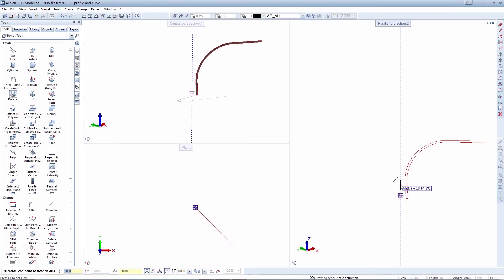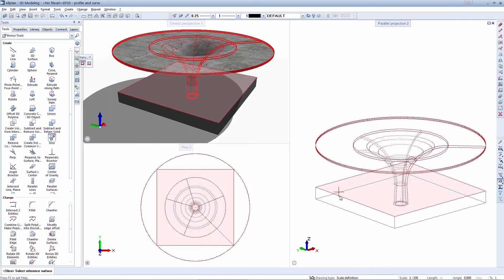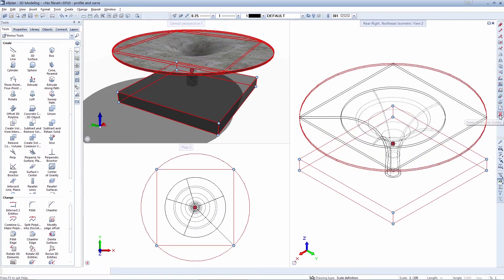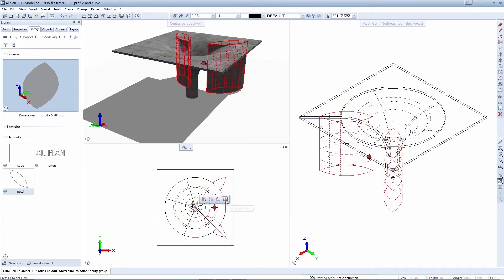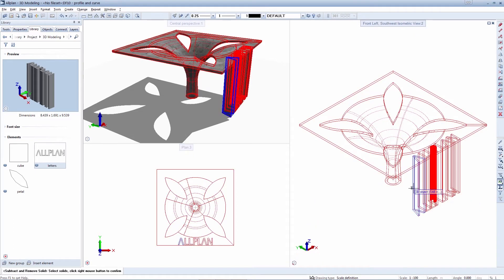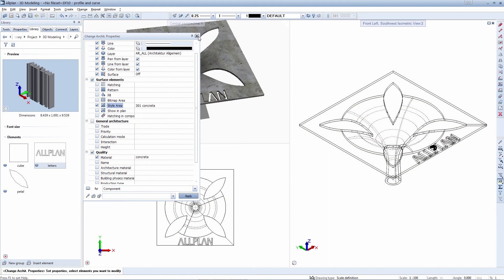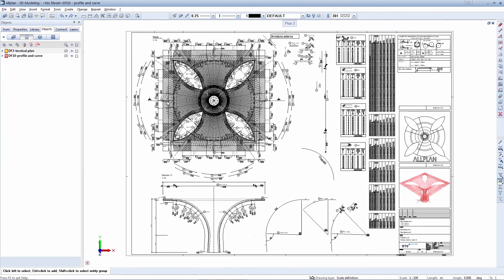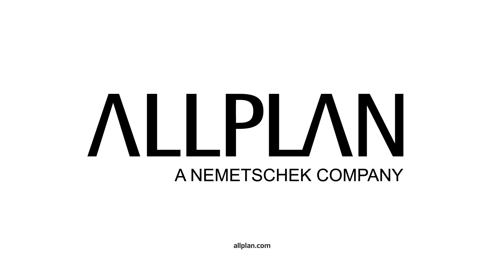The Parasolid Modeling Kernel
The Parasolid modeling kernel helps you to deal with large, complex models at the highest level. It will make your file management more consistent and reliable. Data transfer compatibility is guaranteed during the entire planning process. Parasolid XT data files account for up to 45% of all 3D model data saved worldwide. With enhanced functionality, improved performance and increased quality, the Parasolid modeling kernel is an impressive and effective tool in the AEC industry.